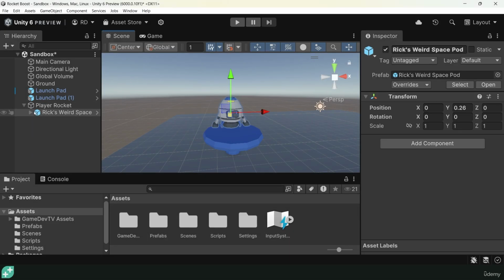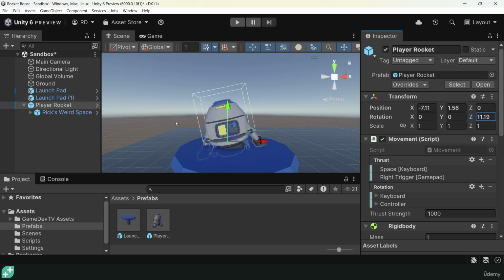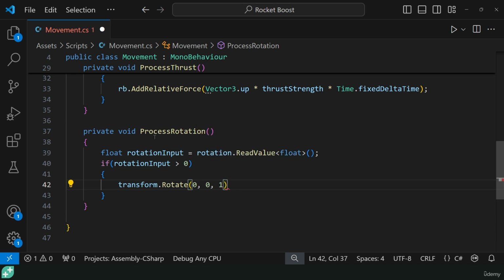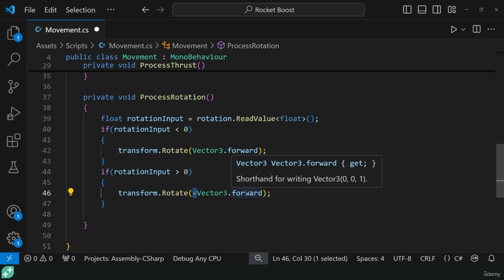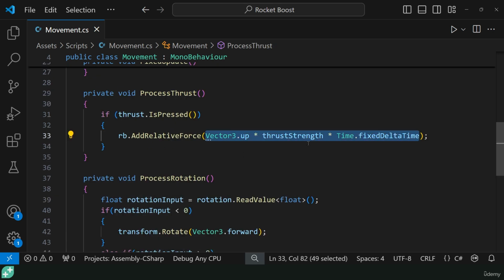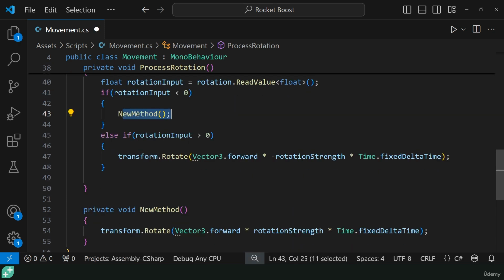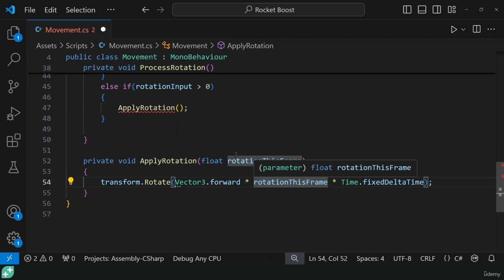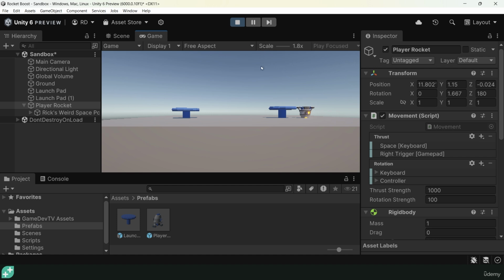[Lập trình Game Unity 3D với Unity 6, 2025] Rotate The Rocket | Bài 42